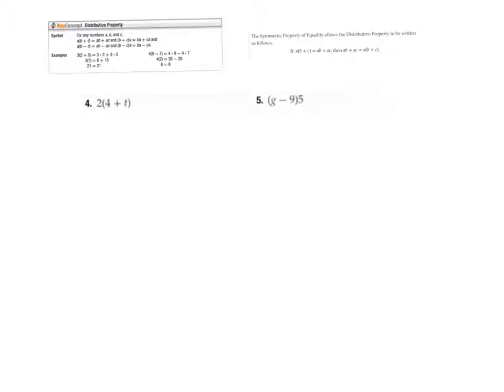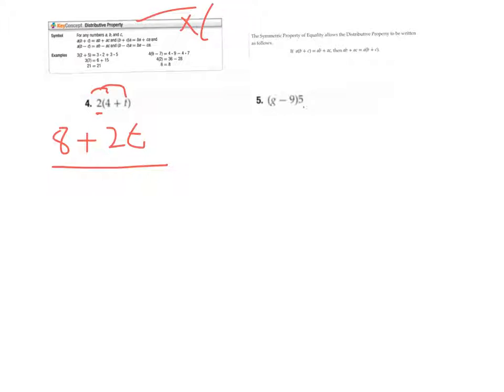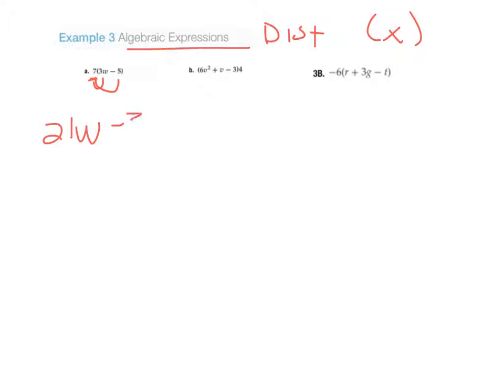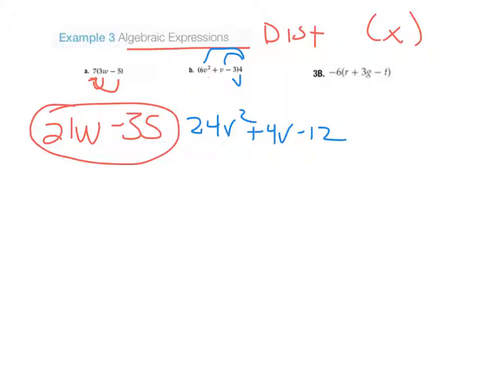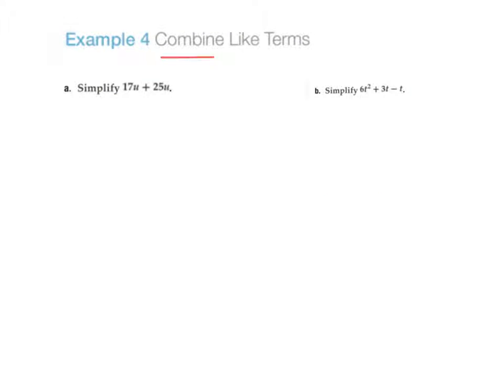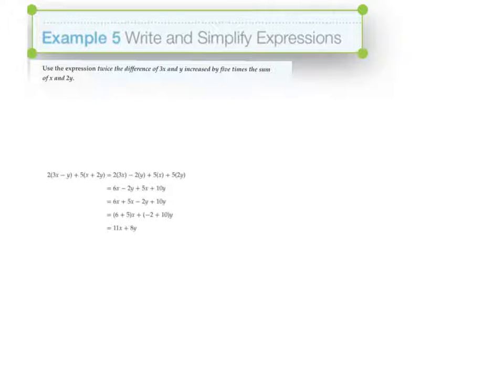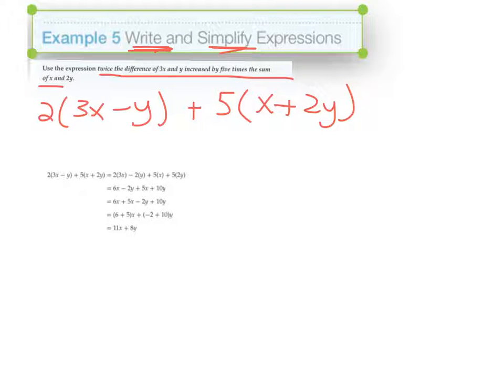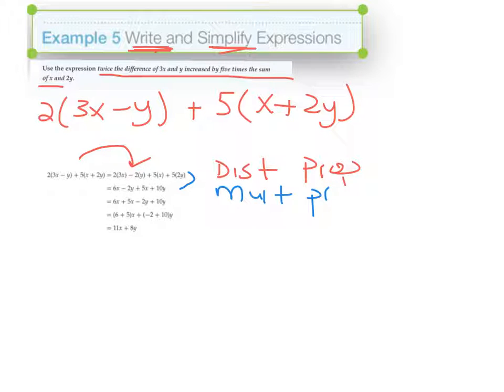1-4 Distributive Property